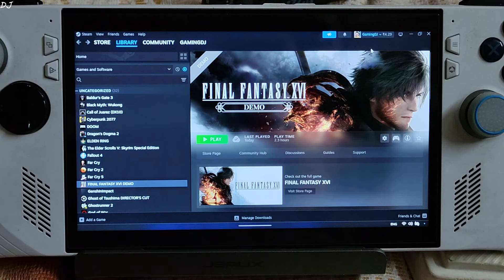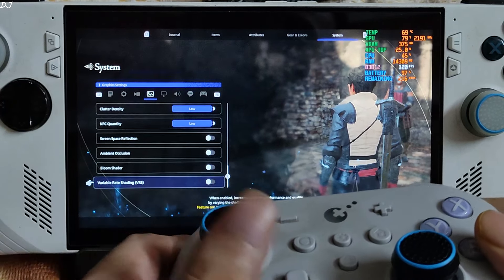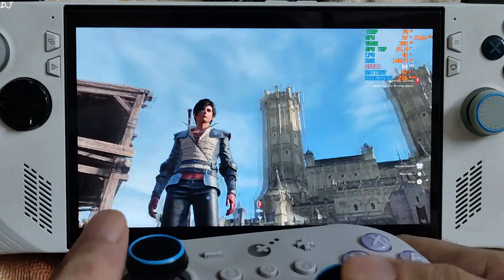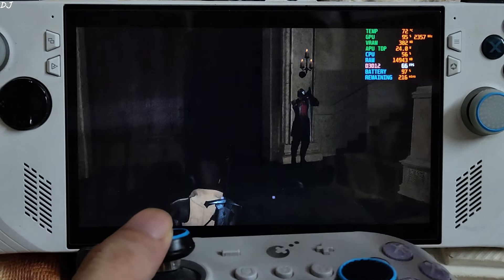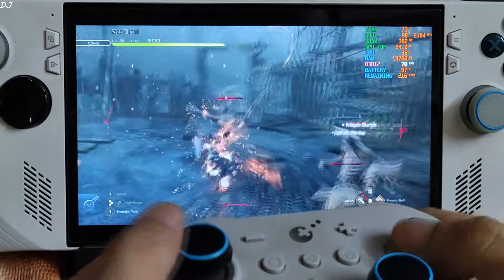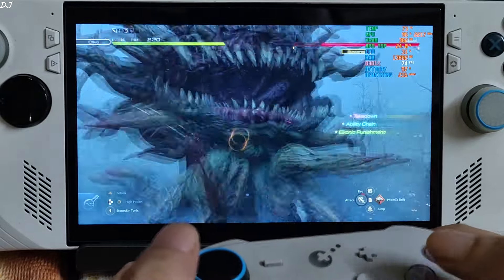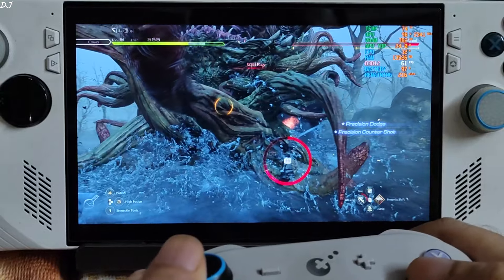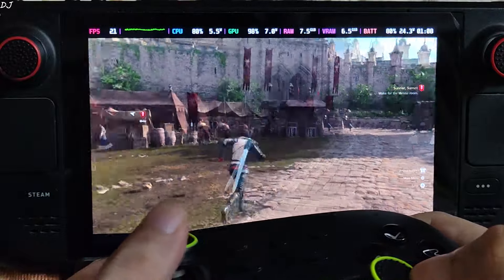Final Fantasy XVI Demo Steam Deck Steam OS & Rog Ally Windows FSR 3 Frame Generation Performance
Testing Final Fantasy XVI Demo on Steam Deck 512 gb variant [Steam OS version 3.6.9 Beta 4gb UMA Buffer] & Rog Ally Z1 Extreme Windows 11 Bios 339 Official GPU Driver v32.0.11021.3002 Auto UMA Buffer Size . Video recorded using Poco F5 . Ambient Temperature : 30 degree Celsius .

Timestamp :

- Final Fantasy XVI Demo : 00:00
- Rog Ally Settings : 00:36
- Game Settings : 01:07
- Castle Gameplay [No FSR Frame Gen] : 01:51
- Castle Gameplay [FSR Frame Gen On] : 02:49
- Forest Gameplay [FSR Frame Gen On] : 05:09
- Morbol Boss Battle [FSR Frame Gen On] : 07:25
- Steam Deck Settings : 10:34
- Game Settings : 10:55
- Castle Gameplay [No FSR Frame Gen] : 11:20
- Castle Gameplay [FSR Frame Gen On] : 12:06
- Forest Gameplay [30 FPS Cap/No FSR Frame Gen] : 13:15